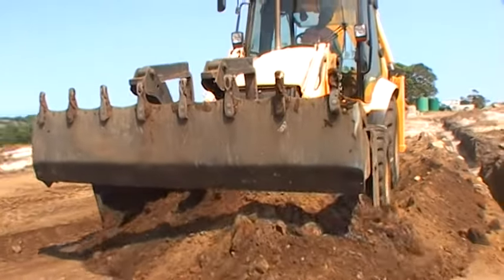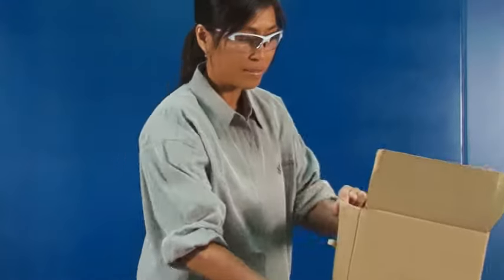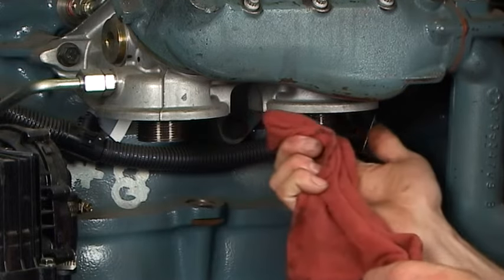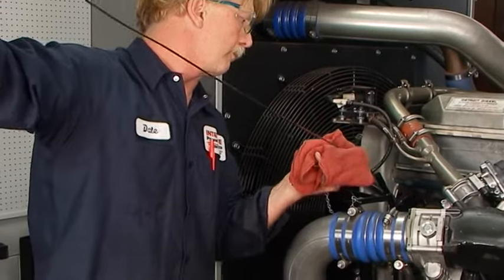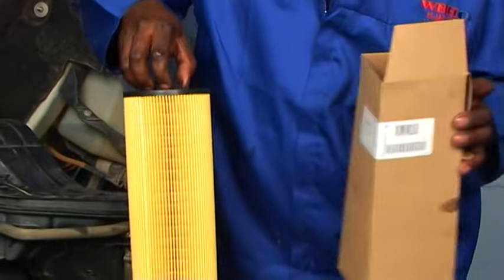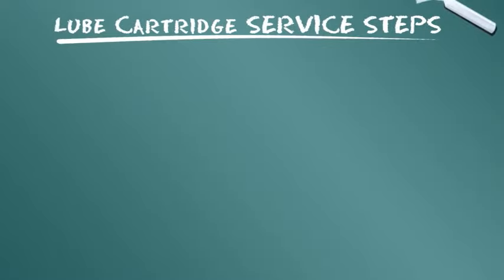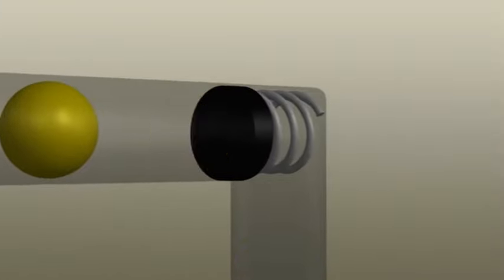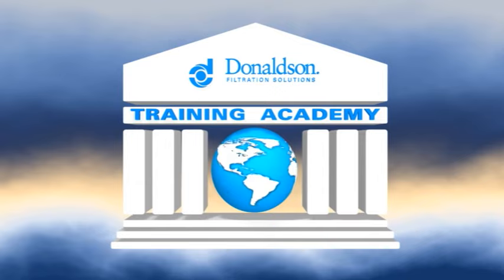Donaldson Lube Filter Servicing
Module L1-B. Donaldson provides best practices and recommended steps for lube filter servicing. By following these simple guidelines, discover how to maximize engine protection and reduce long-term operating costs.